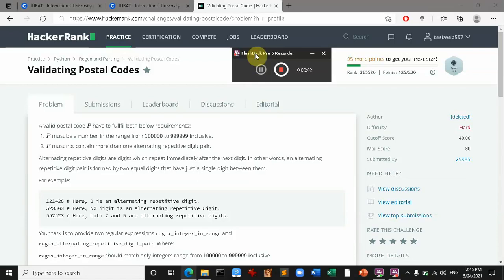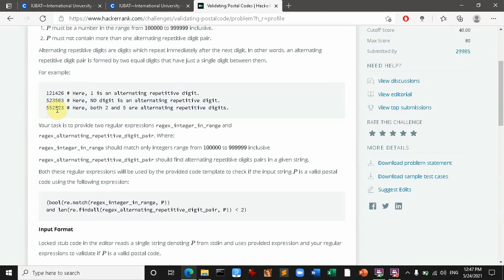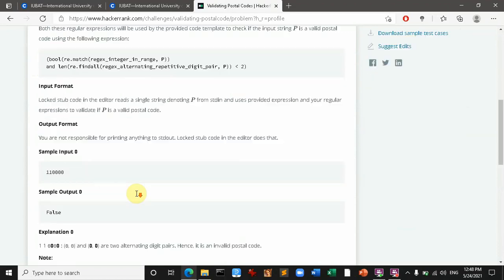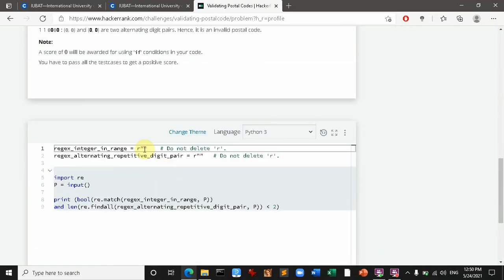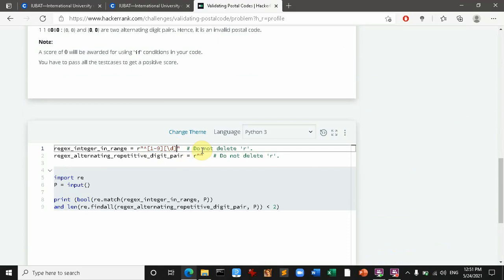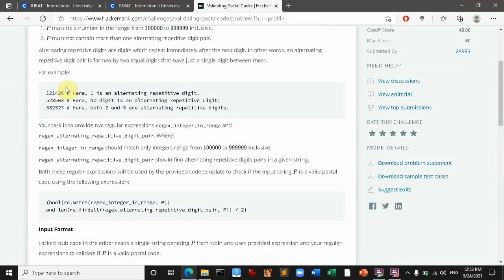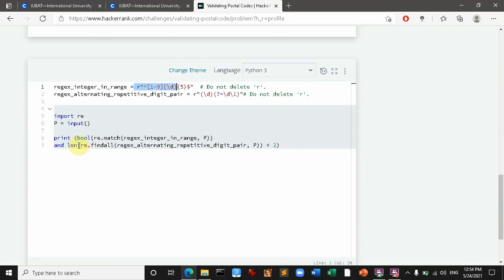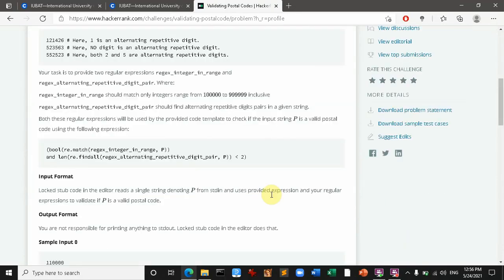Validating Postal Codes,Hacker Rank,Pyhton3,V2